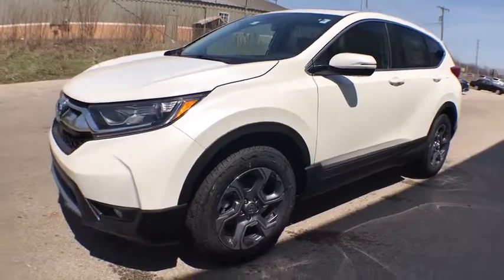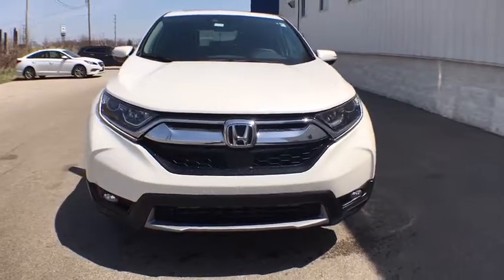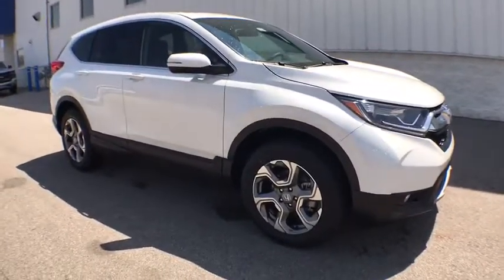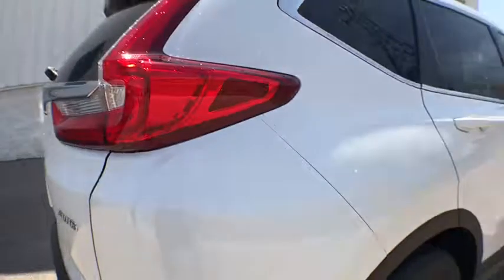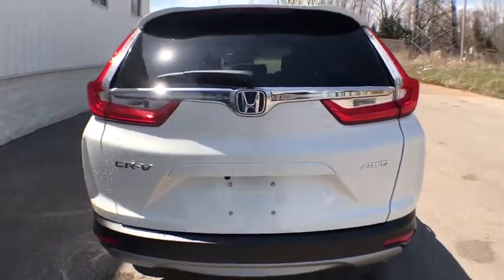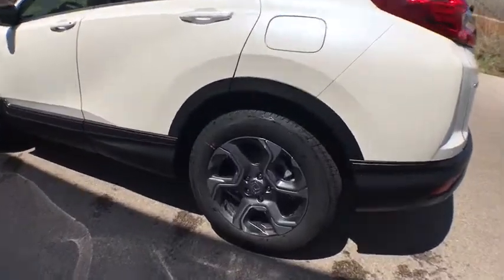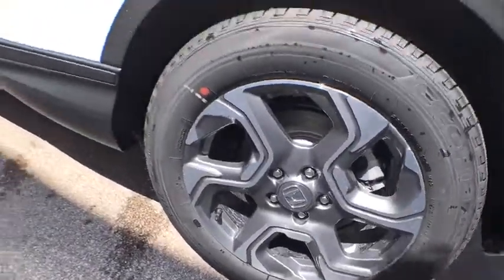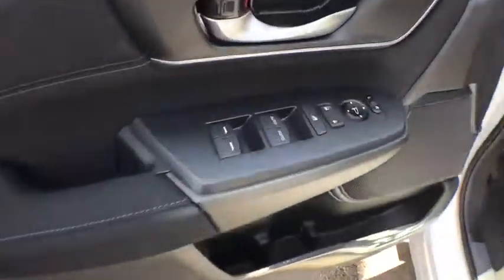2018 Honda CR-V Muskegon, Grand Rapids, Kalamazoo, Holland, Grandville, MI 18H802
2018 Honda CR-V available in Muskegon, Michigan at Betten Baker Honda. Servicing the Grand Rapids, Kalamazoo, Holland, Grandville, MI area.

Radio: AM/FM Audio System w/6 Speakers -inc: 180-Watts, 7 display w/high-resolution WVGA (800x480) electrostatic touch-screen, customizable feature settings, Bluetooth streaming audio and HandsFreeLink, Pandora compatibility, Radio Data System (RDS), Speed-Sensitive Volume Control (SVC), USB audio interface w/1.0-amp port in center console, USB smartphone/audio interface w/1.5-amp port in center console, 12-volt power outlets (front and center console), HondaLink, Apple CarPlay/Android Auto, SiriusXM, SMS text message function and 2.5-Amp charging ports in 2nd-row,Radio w/Seek-Scan, Clock and Steering Wheel Controls,2 LCD Monitors In The Front,Integrated Roof Antenna,Audio Theft Deterrent,Lip Spoiler,Body-Colored Door Handles,Fully Automatic Projector Beam Halogen Daytime Running Auto High-Beam Headlamps w/Delay-Off,Chrome Side Windows Trim and Black Front Windshield Trim,Speed Sensitive Variable Intermittent Wipers,Tailgate/Rear Door Lock Included w/Power Door Locks,Tires: P235/60R18 103H All-Season,Fixed Rear Window w/Fixed Interval Wiper, Heated Wiper Park and Defroster,Clearcoat Paint,Chrome Grille,Compact Spare Tire Mounted Inside Under Cargo,Black Bodyside Cladding and Black Wheel Well Trim,Front Fog Lamps,Body-Colored Front Bumper w/Black Rub Strip/Fascia Accent and Metal-Look Bumper Insert,Fully Galvanized Steel Panels,Express Open/Close Sliding And Tilting Glass 1st Row Sunroof w/Sunshade,LED Brakelights,Black Rear Bumper w/Metal-Look Rub Strip/Fascia Accent,Steel Spare Wheel,Liftgate Rear Cargo Access,Deep Tinted Glass,Wheels: 18 Alloy,Body-Colored Power Heated Side Mirrors w/Convex Spotter, Manual Folding and Turn Signal Indicator,Cruise Control w/Steering Wheel Controls,Heated Front Bucket Seats -inc: driver's seat w/12-way power adjustment, including 4-way power lumbar support,Systems Monitor,Remote Releases -Inc: Mechanical Fuel,Driver And Passenger Visor Vanity Mirrors w/Driver And Passenger Illumination,Carpet Floor Trim,Urethane Gear Shift Knob,60-40 Folding Split-Bench Front Facing Manual Reclining Fold Forward Seatback Rear Seat,Remote Keyless Entry w/Integrated Key Transmitter, Illuminated Entry, Illuminated Ignition Switch and Panic Button,Distance Pacing w/Traffic Stop-Go,Seats w/Cloth Back Material,Power 1st Row Windows w/Driver And Passenger 1-Touch Up/Down,4-Way Passenger Seat -inc: Manual Recline and Fore/Aft Movement,FOB Controls -inc: Remote Engine Start,Cloth Seat Trim,Engine Immobilizer,Valet Function,Manual Tilt/Telescoping Steering Column,Proximity Key For Doors And Push Button Start,Air Filtration,Compass,Trip Computer,Power Door Locks w/Autolock Feature,Locking Glove Box,Outside Temp Gauge,1 Seatback Storage Pocket,Driver Foot Rest,Cloth Door Trim Insert,Delayed Accessory Power,Full Cloth Headliner,Full Carpet Floor Covering -inc: Carpet Front And Rear Floor Mats,Front Cupholder,Gauges -inc: Speedometer, Odometer, Engine Coolant Temp, Tachometer, Trip Odometer and Trip Computer,Fade-To-Off Interior Lighting,Dual Zone Front Automatic Air Conditioning,Full Floor Console w/Covered Storage, Mini Overhead Console w/Storage and Conversation Mirror,Cargo Space Lights,Front Map Lights,Power Rear Windows and Fixed 3rd Row Windows,Driver / Passenger And Rear Door Bins,Digital Display,Perimeter Alarm,Rear Cupholder,Day-Night Rearview Mirror,Sliding Front Center Armrest and Rear Center Armrest,Interior Trim -inc: Simulated Wood Instrument Panel Insert, Simulated Wood Door Panel Insert, Metal-Look Console Insert and Chrome/Metal-Look Interior Accents,Manual Adjustable Front Head Restraints and Manual Adjustable Rear Head Restraints,Roll-Up Cargo Cover,HVAC -inc: Underseat Ducts and Console Ducts,14 Gal. Fuel Tank,Automatic Full-Time All-Wheel Drive,Front And Rear Anti-Roll Bars,Gas-Pressurized Shock Absorbers,Permanent Locking Hubs,Transmission: Continuously Variable w/Sport Mode,36-Amp/Hr 410CCA Maintenance-Free Battery,Strut Front Suspension w/Coil Springs,Multi-Link Rear Suspension w/Coil Springs,Engine: 1.5L I-4 16-Valve DOHC -inc: single-scroll MHI TD03 turbo and internal wastegate,Quasi-Dual Stainless Steel Exhaust,GVWR: 4,695 lbs,Electric Power-Assist Speed-Sensing Steering,5.64 Axle Ratio,4-Wheel Disc Brakes w/4-Wheel ABS, Front Vented Discs, Brake Assist, Hill Hold Control and Electric Parking Brake,Side Impact Beams,ABS And Driveline Traction Control,Curtain 1st And 2nd Row Airbags,Collision Mitigation Braking System Forward Collision and Rear Cross Traffic Alert Rear Collision,Road Departure